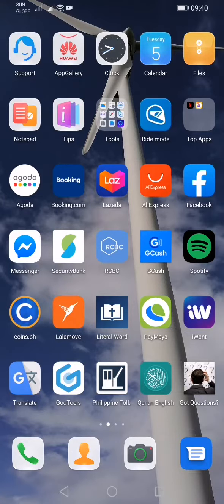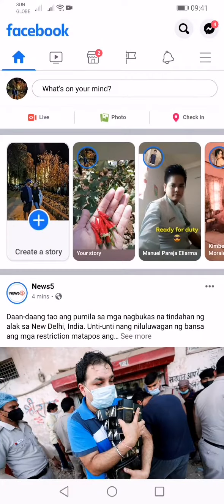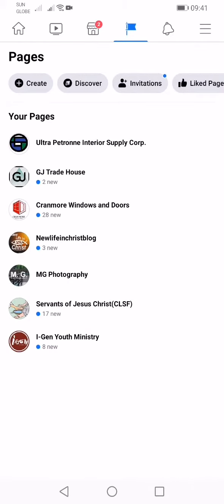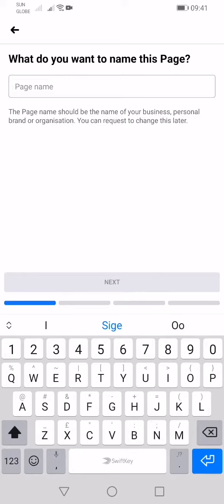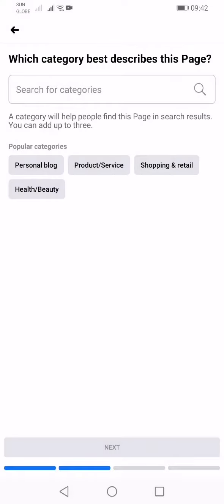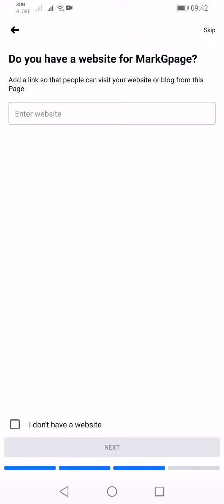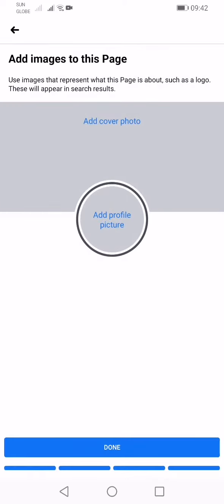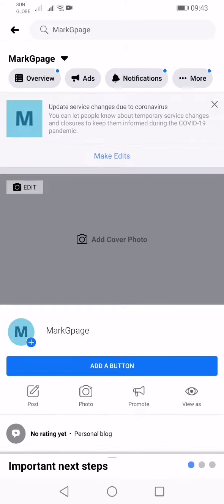How to create a Facebook Page using mobile phone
Hi guys! Here's the step by step procedure on how to create a Facebook page using your mobile app, hope it helps.